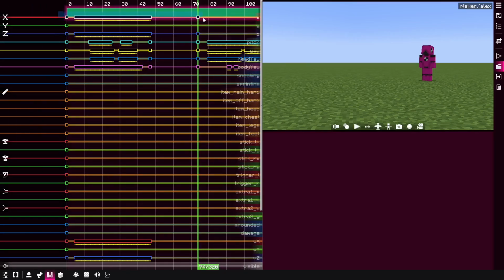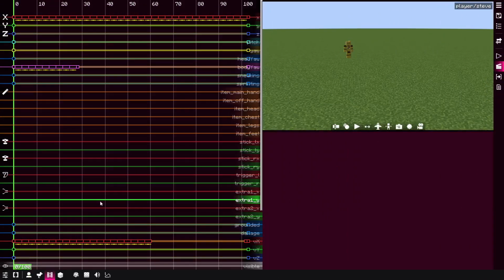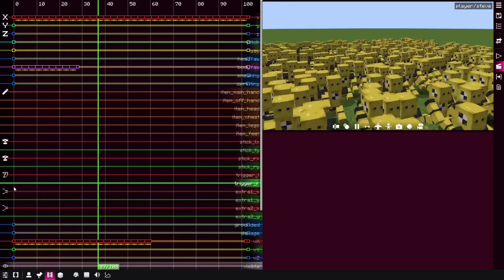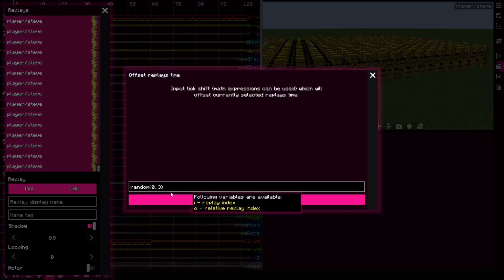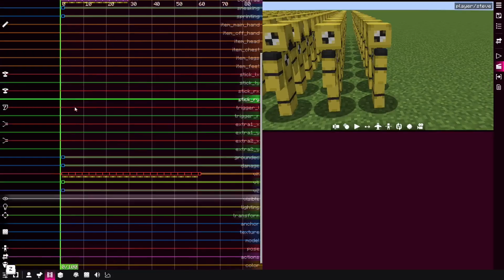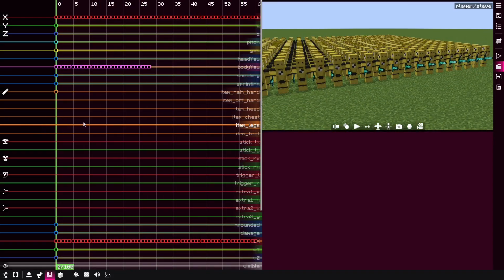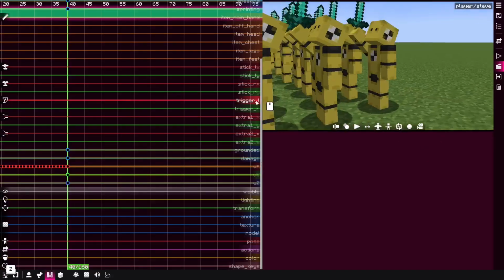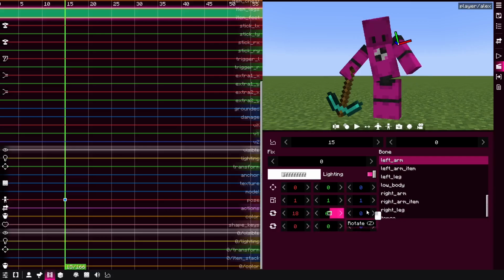BBS mod 1.2.7 highlights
1.2.7 is BBS mod's last community update. The features mostly revolve around editing multiple replays at once (which makes it easier to do more massive scenes).

00:00 — Intro
00:56 — Adjust values
02:53 — Multi-replay management
03:24 — Processing replays
05:33 — Offsetting replays time
06:42 — Pasting keyframes to selected replays
08:47 — Insert space
10:34 — Replay from a model block
11:35 — Browsing cached URL textures
12:12 — Outro